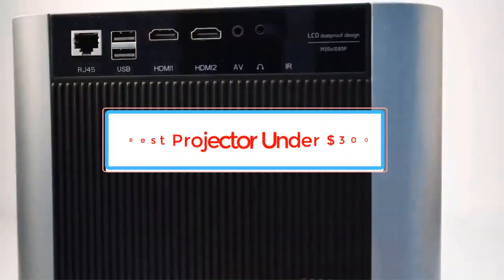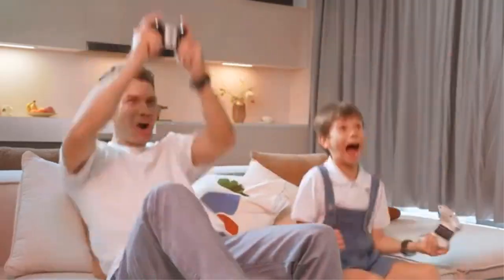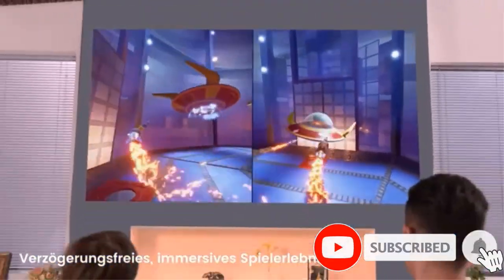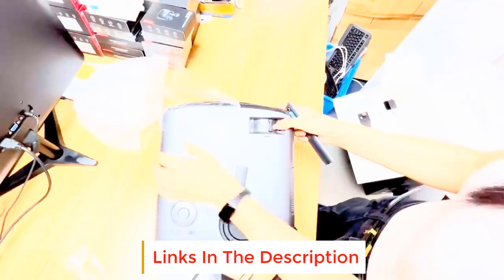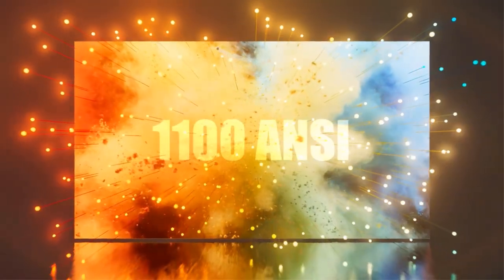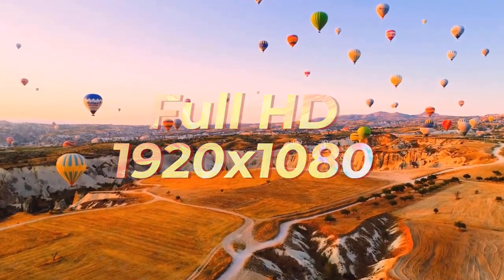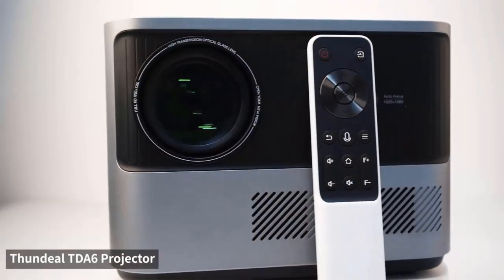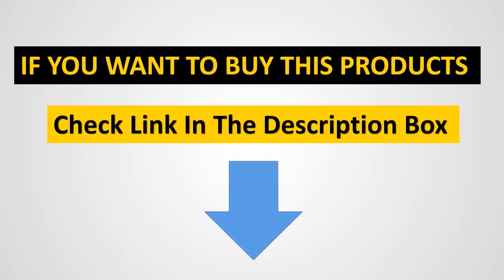✅Best Projector Under $300 in 2024 | Top 5 Best Projector Review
1. Wimius P64 Projector.

2. YERSIDA A70 Projector.

3. Wanbo X5 Projector.

4. BYINTEK X25 Projector.

5. ThundeaL TDA6 Projector.

In this video, we listed the Best Projector Under $300 that are available on the market for their true quality, actually, I tried to make the list based on their popularity quality-price durability user opinions and more.